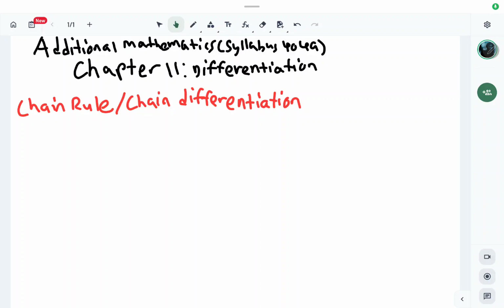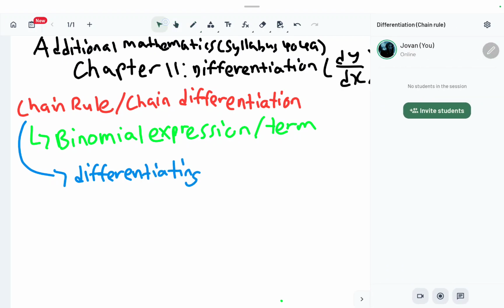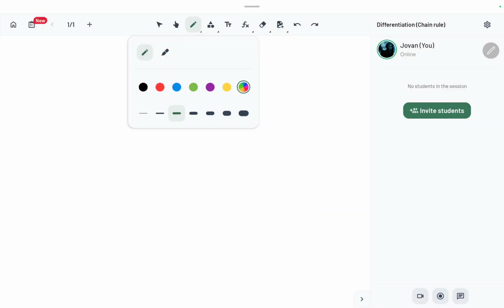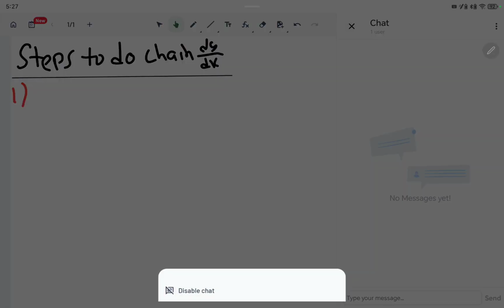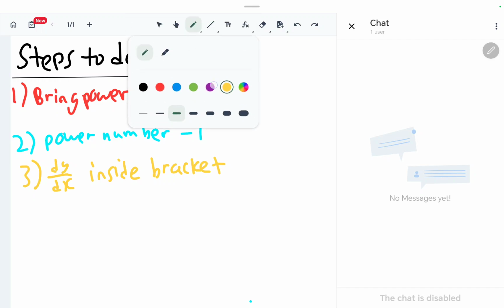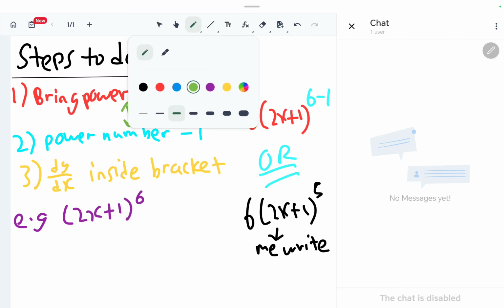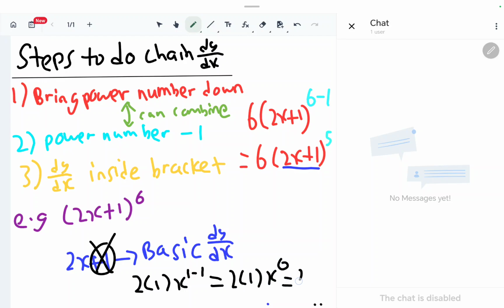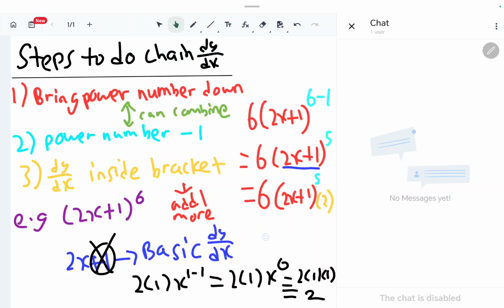Introduction of chain rule, steps to do chain rule and one exemplar question (easy) AM syllabus 4049